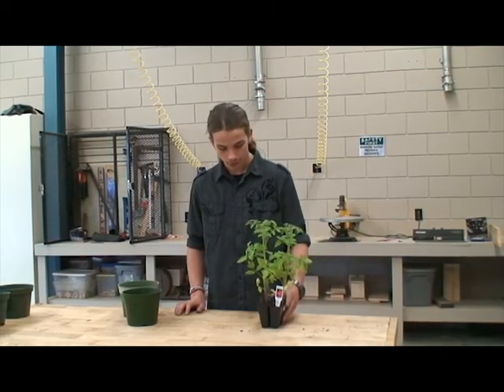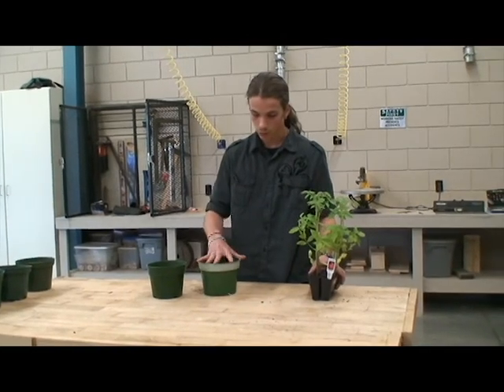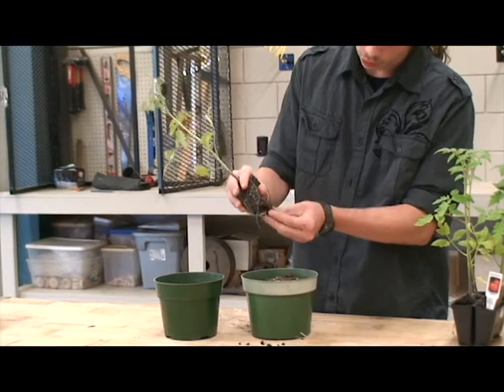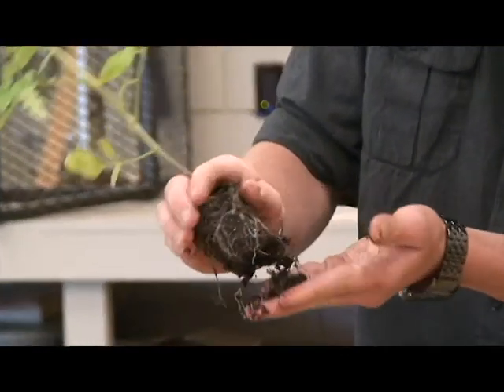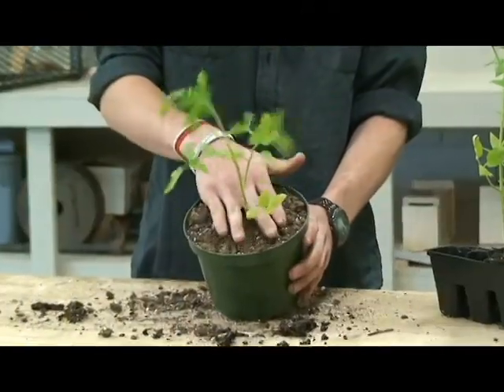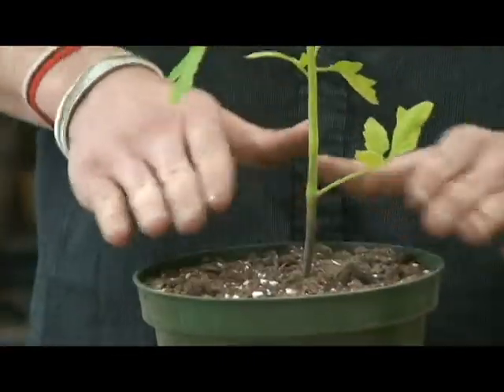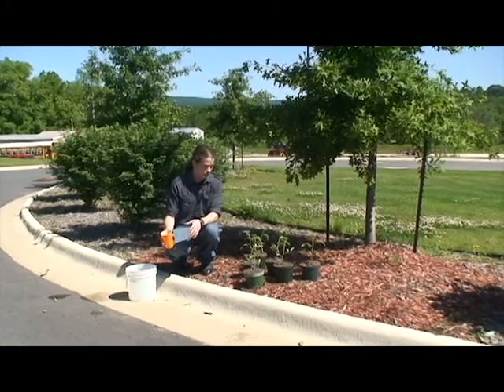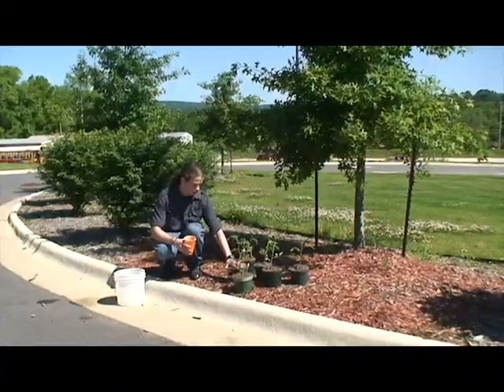Tomato Production -- Bismarck Students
Bismarck high school students promote agriculture through a video about tomato production.